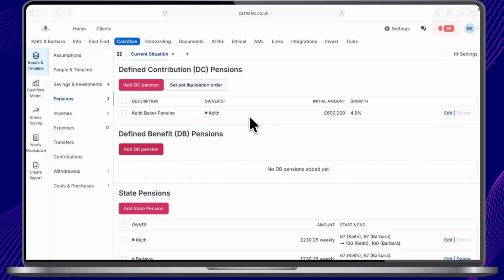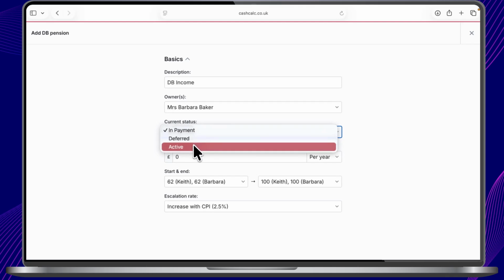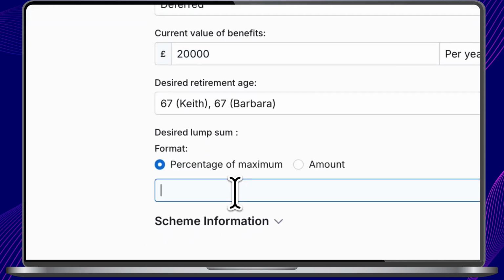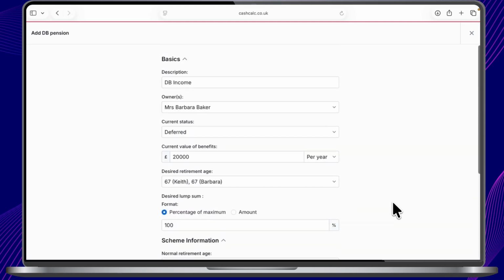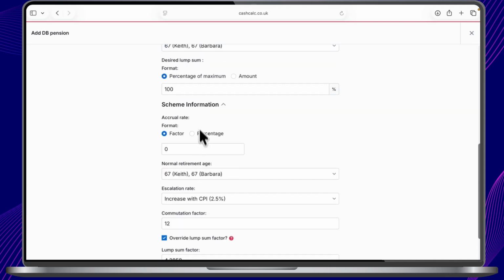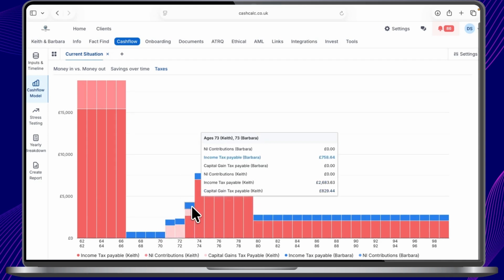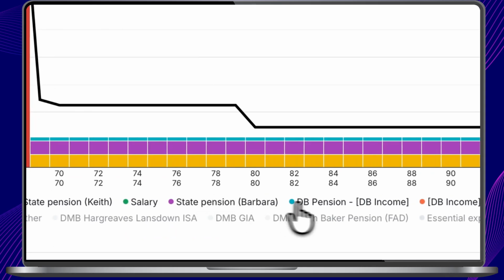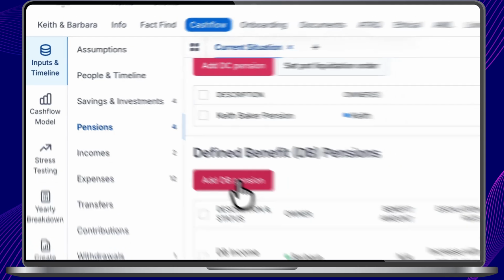FE CashCalc: DB Pension feature